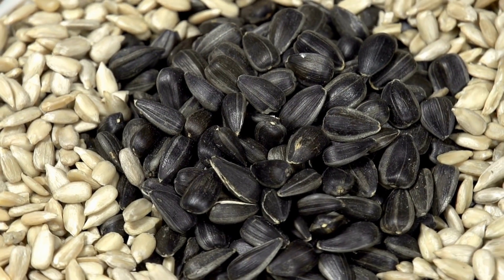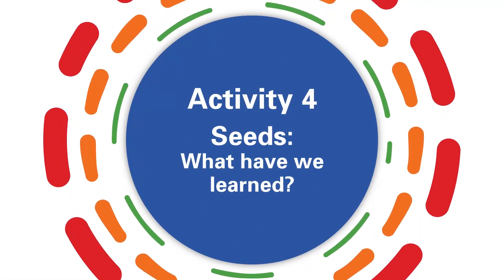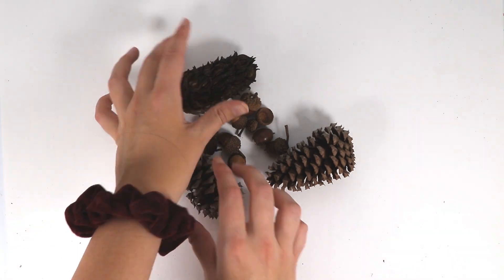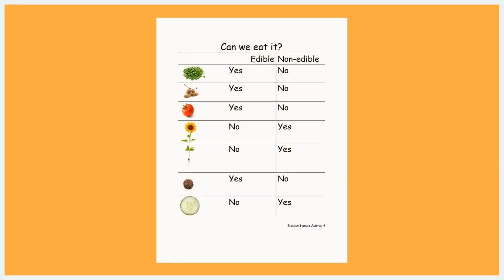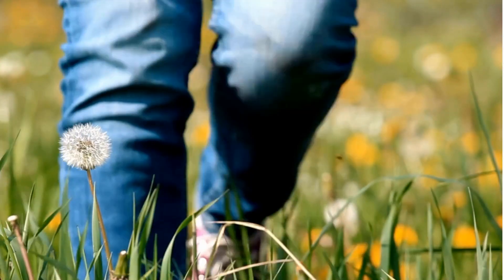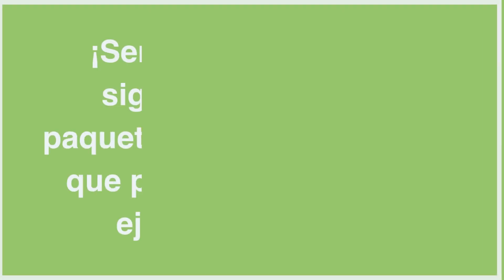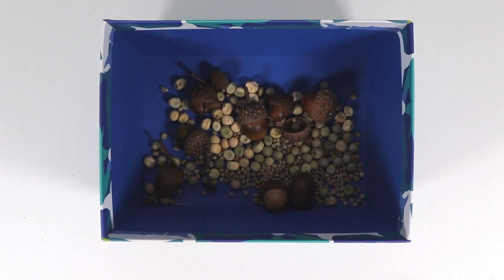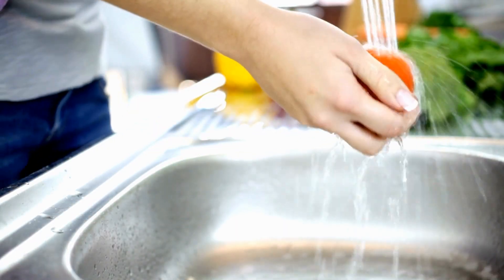PEAS Life Science Model Activities - Seeds (Activity 4 Prep)